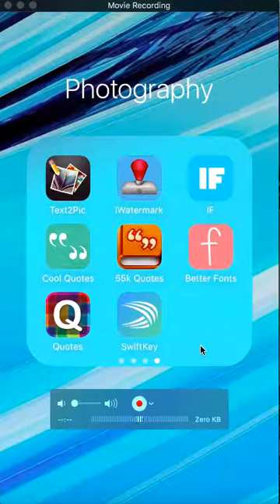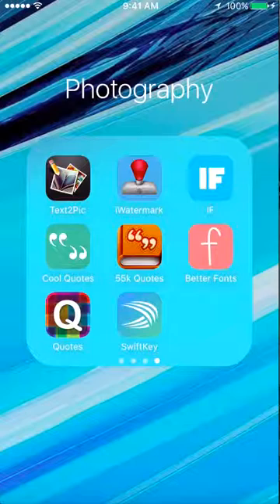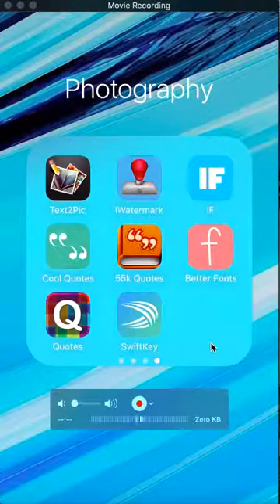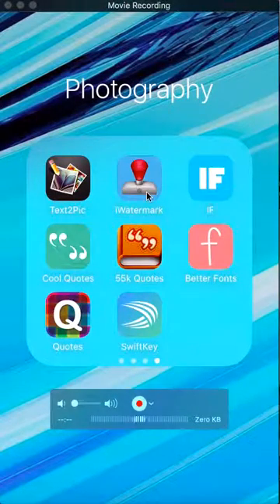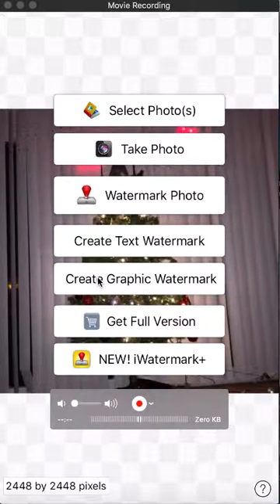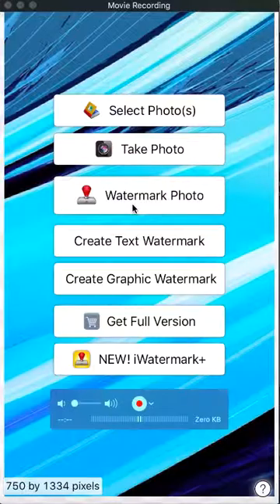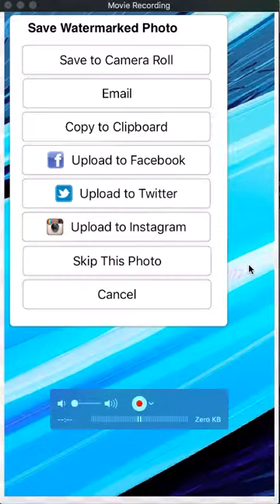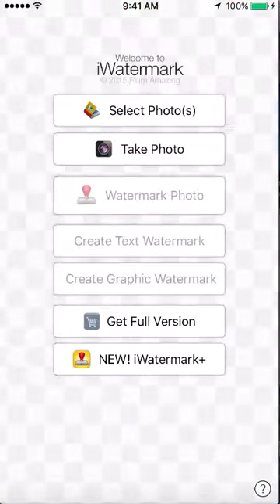How to use iwatermark App